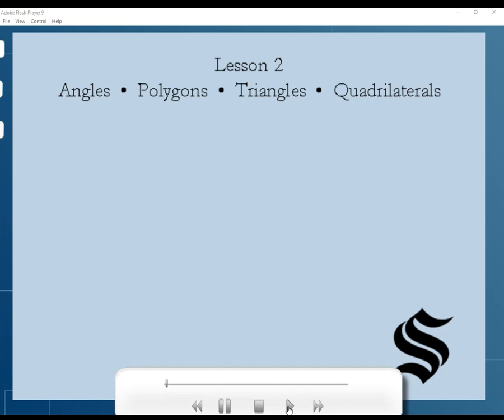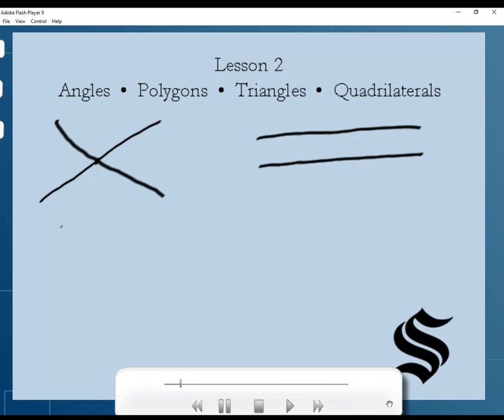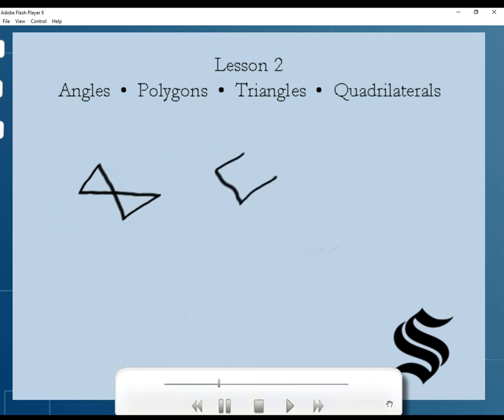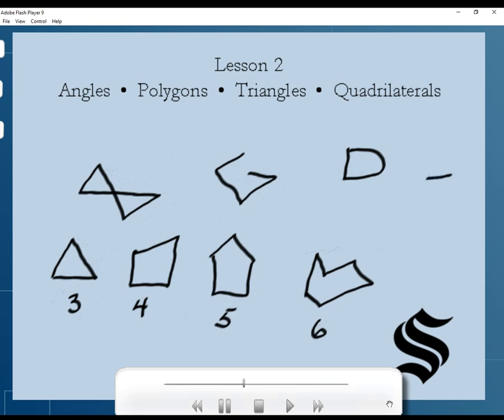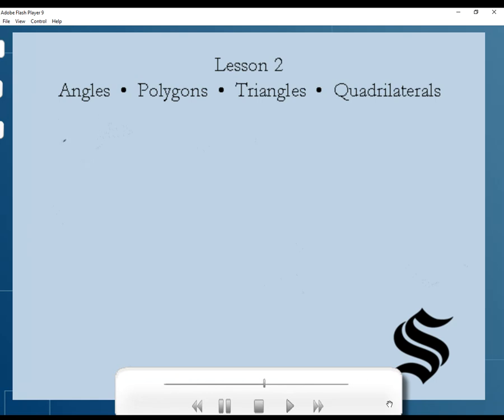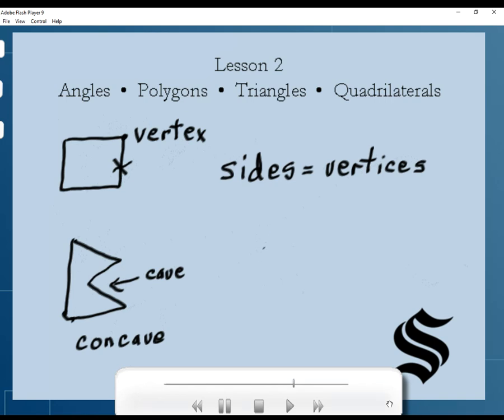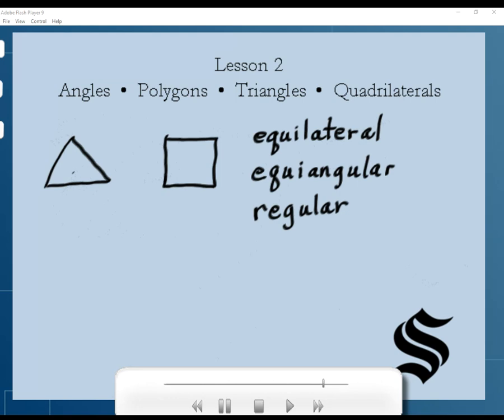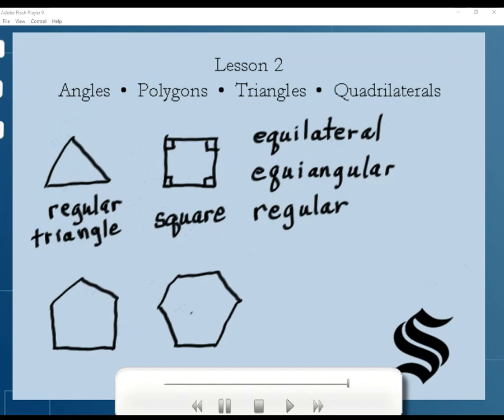Angles Polygons Triangles Quads L2 Pt 1